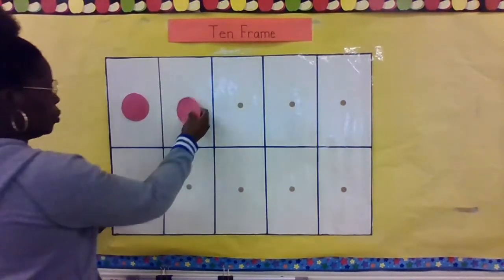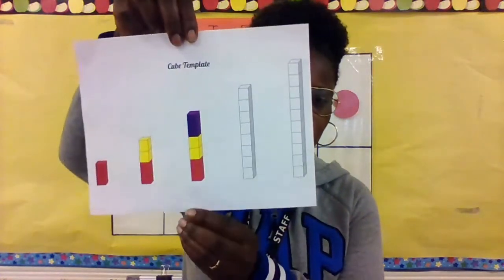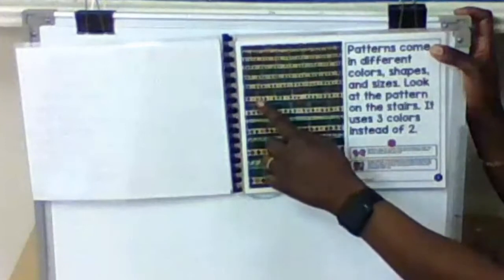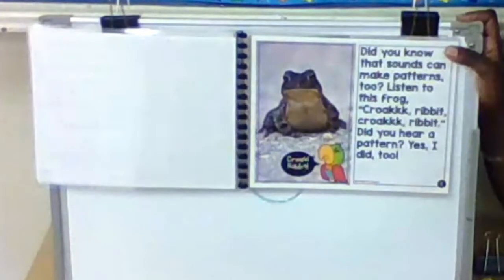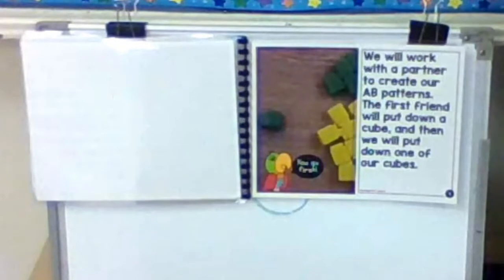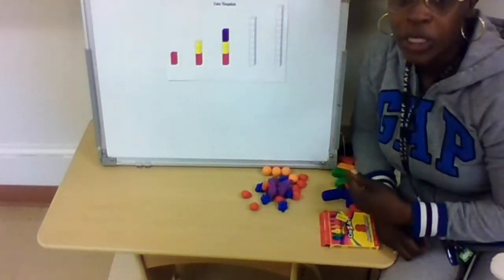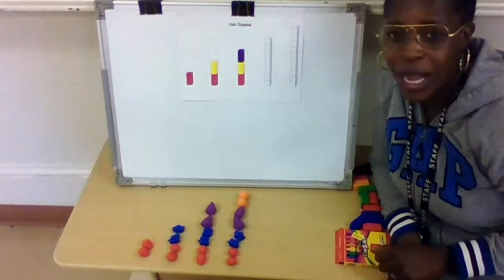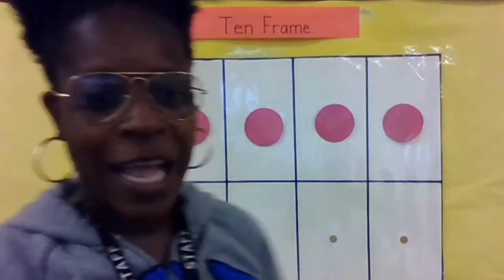Pre K: Patterns 2